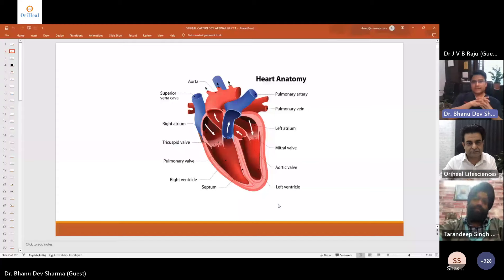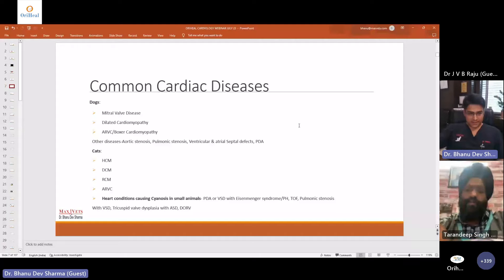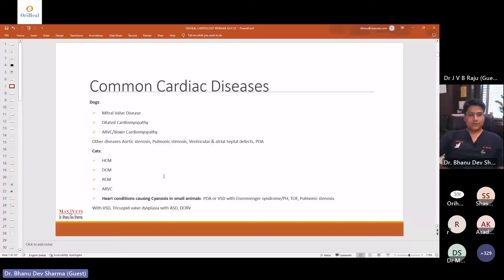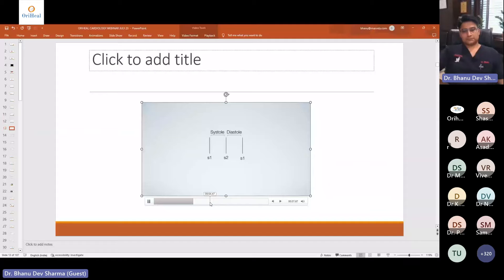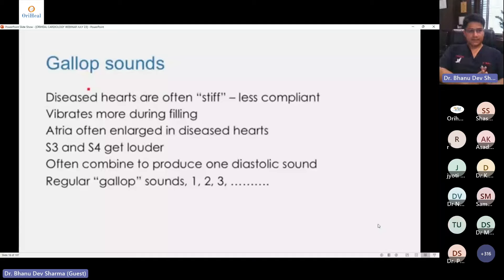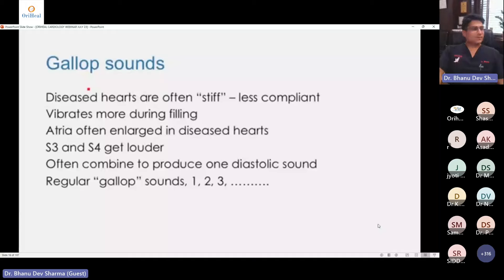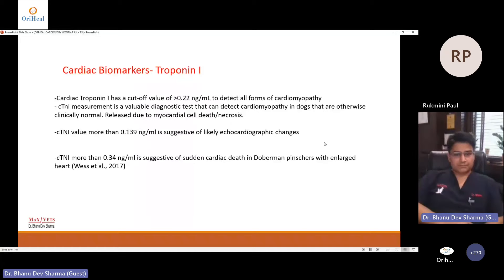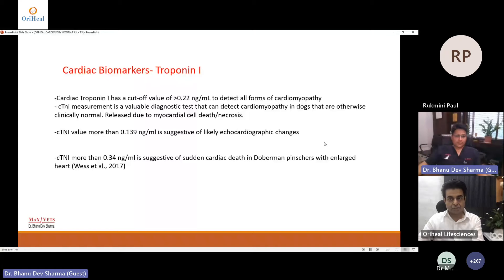Basics of Small Animal Cardiology : 1 By Dr. Bhanu Dev Sharma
Oriheal Lifesciences Organised This Webinar on 9th July, 2023 in association with Indian Veterinary Association. Oriheal Lifesciences is organising these webinars free of cost for Veterinarians of India & Abroad as a part of it's "By The Vet, For The Vets" Mission where our M.D. Dr Vishal Sharma wants to contribute his Veterinary Fraternity by conducting various Education Programs for Veterinarians. He believes that we can save more Lives if we are more updated & educated.
Topic of the Webinar was Basics of Cardiology  Part 1 : Common Heart Conditions of Dogs & Cats, Auscultations & Murmurs & Speaker of this Series is Dr. Bhanu Dev Sharma.
Dr. Bhanu Dev Sharma did his Bachelors in Veterinary science and animal husbandry from HAU, Hisar in the year 2008 followed by Master’s degree in Small animal veterinary cardiology from the University of Luxembourg.
During his Masters program he did extensive study on Feline heart diseases and congenital heart defects in small animals. He has done certification programs in CT scan, Radiology and Internal Medicine from the European school for advanced veterinary studies (ESAVS). He is also an active member of the European society for veterinary cardiology.
Apart from cardiology his other areas of interest are diagnostic imaging and internal medicine. He believes in team building and team work and has been practicing as a veterinarian in Delhi since last 15 years after founding Max Vets in 2008.
After receiving intensive training in the Europe and U.S, he has developed expertise in interventional radiology and cardiology procedures. His name was inscribed in the Limca book of records for performing the first Pacemaker implantation surgery in India in a dog who was suffering from complete heart block.
He is a focused and dedicated vet and keeps upgrading himself with the latest in the veterinary field by attending national and international certifications and courses in various disciplines every year.
Let’s Welcome our young, dashing and highly talented speaker Dr. Bhanu Dev Sharma, Co-Founder Max Vets Hospital, Delhi.
These Webinars are Absolutely free for Indian & International Veterinarians.
Oriheal Lifesciences manufacture 100+ Medicines for Small Animals & We Deliver these Medicines at your Doorstep at Most Reasonable Price. Our Medicines are pocket Friendly for Pet Parents too. We need your support. If you are a vet and you want to try our medicines you can contact our customer care no. ie. 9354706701.